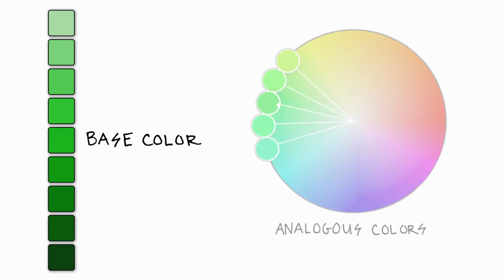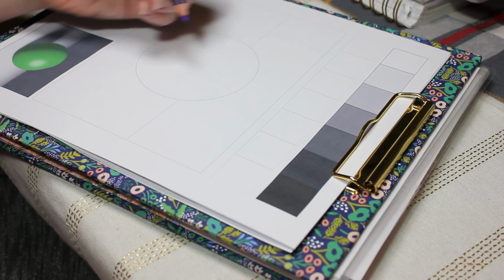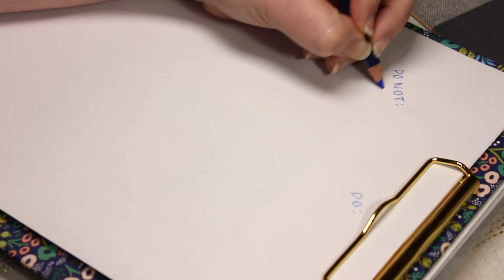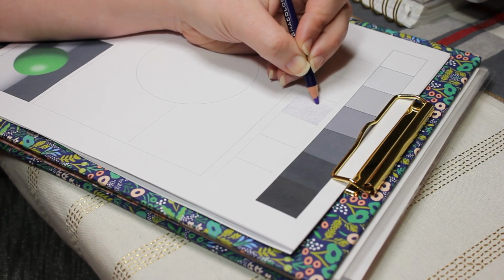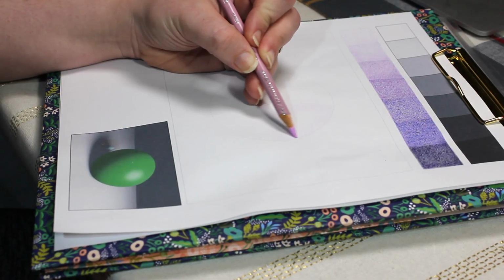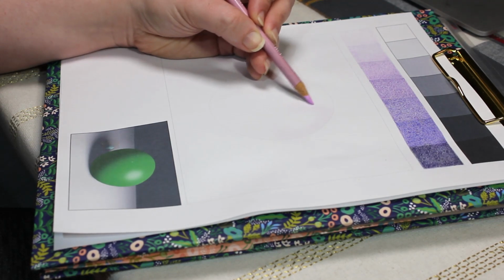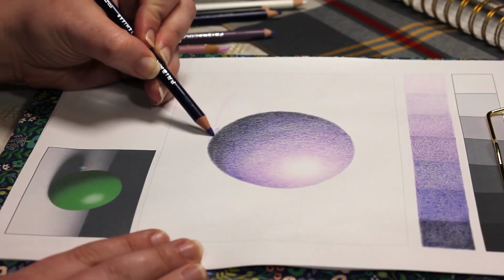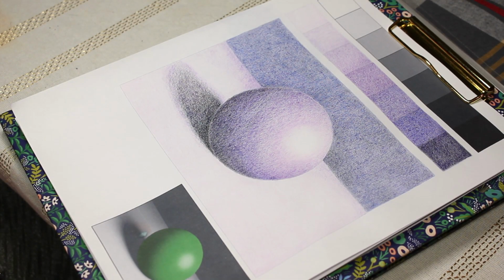Value Scales and THE SPHERE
This week's project is all about establishing patience and reflection within our practice. We will be creating tints and shades in a value scale, then shading a sphere using these values.